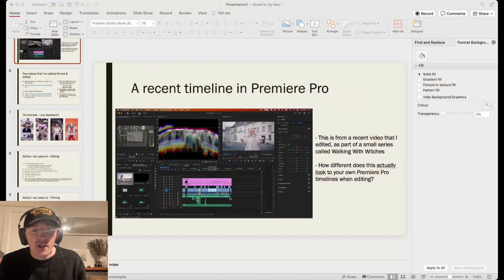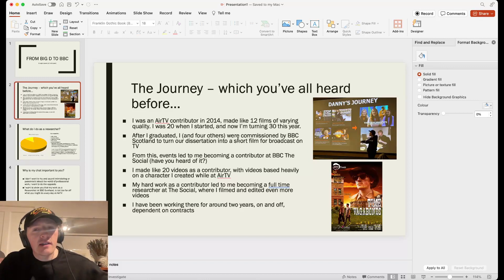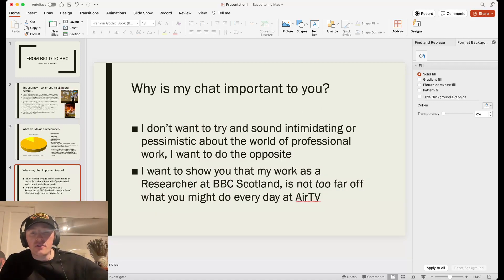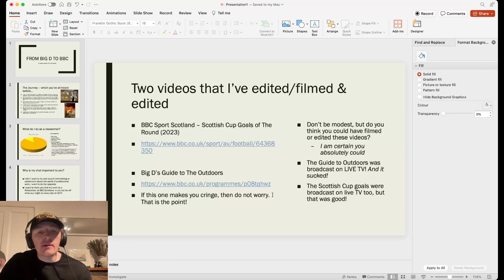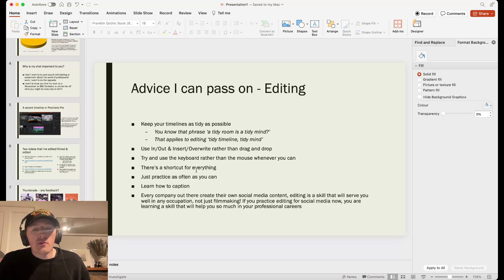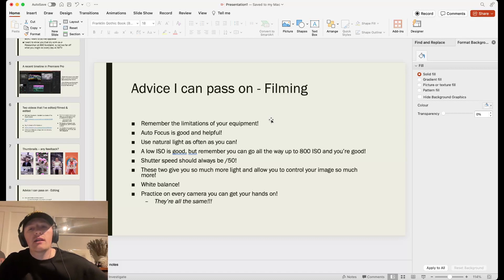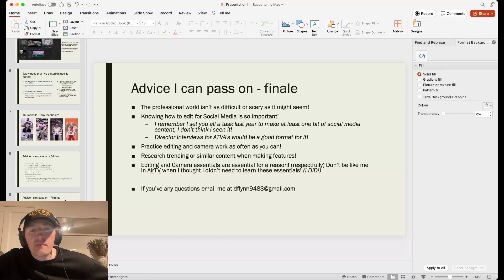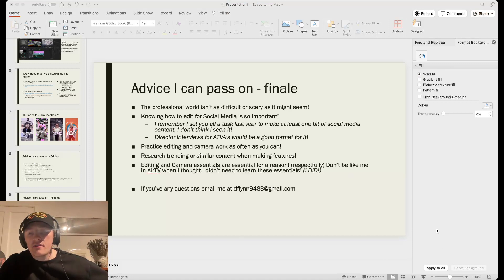A Video Message from BBC The Social Researcher Danny Flynn- AirTV Industry Night 2024